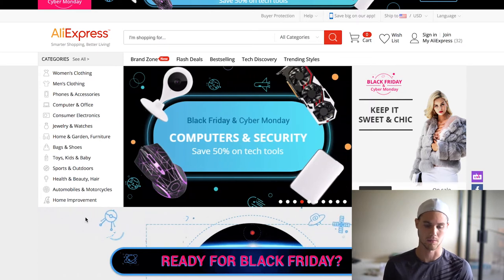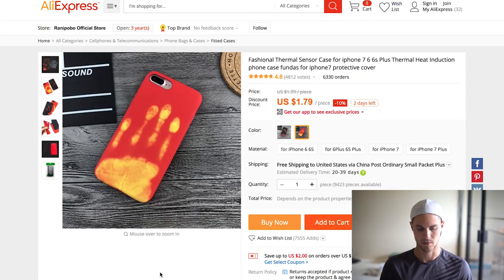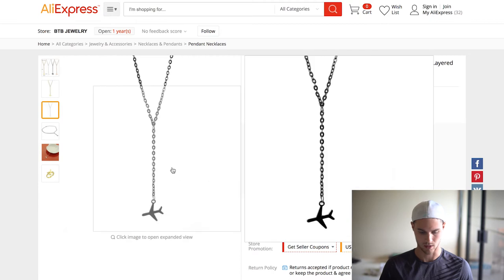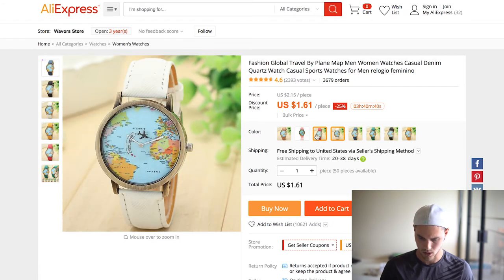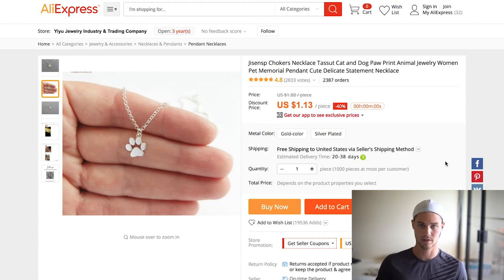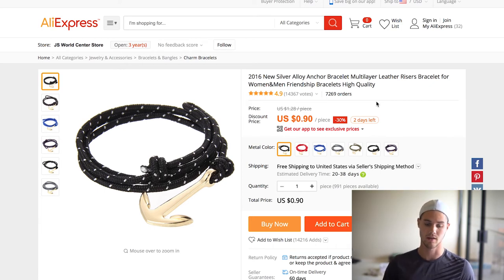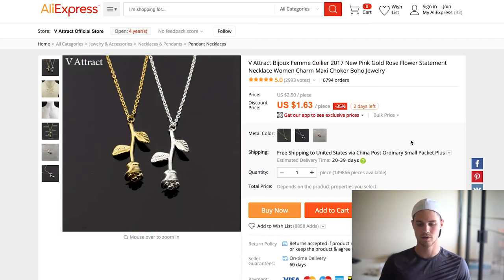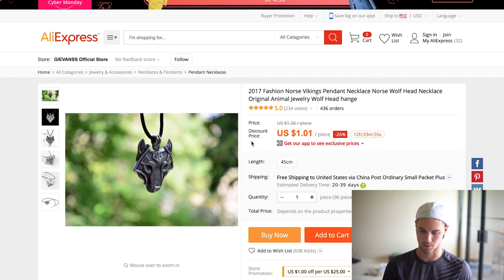The Top 10 Aliexpress Free + Ship Product for Shopify Dropshipping | 5k per month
Today I go over the top 10 products to use for free + shipping from ali express. Wanna take it a step further? Get the top 10 Products pdf in the description below.